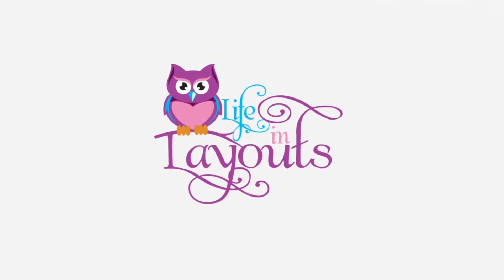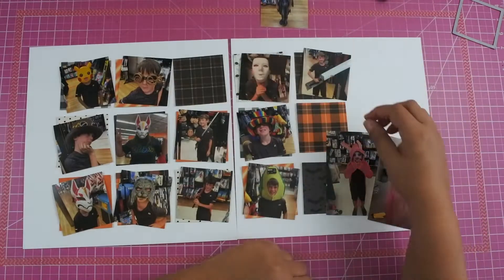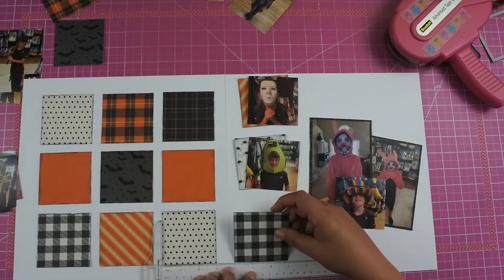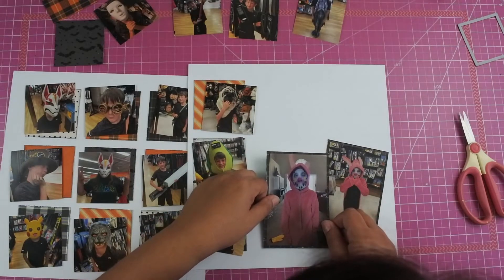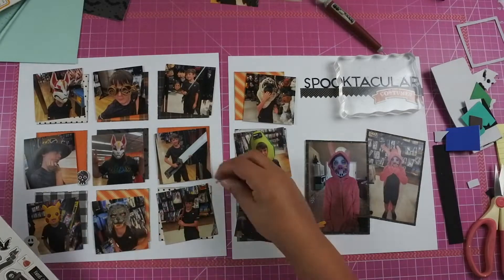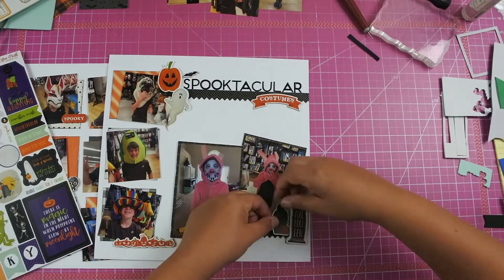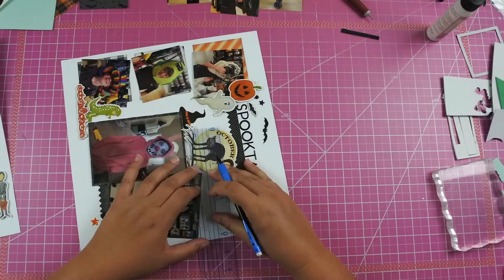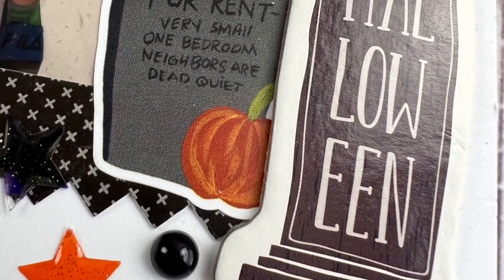Halloween Costume - Pebbles: Spooky Boo - Double Page Layout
Fun Foam

T-Square Ruler